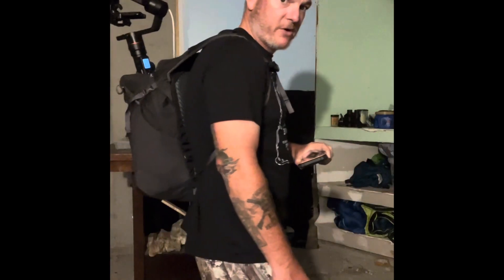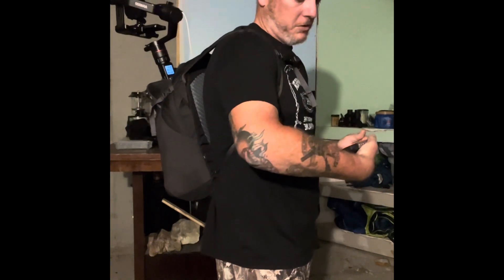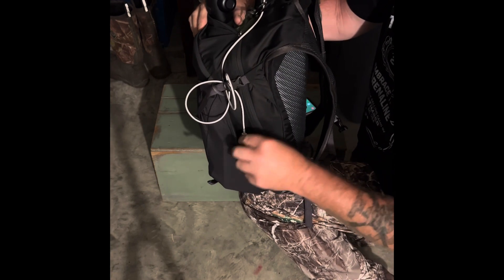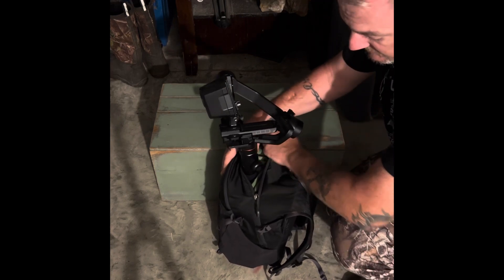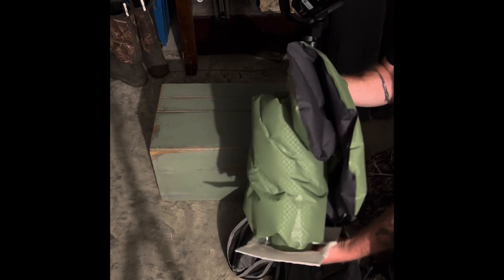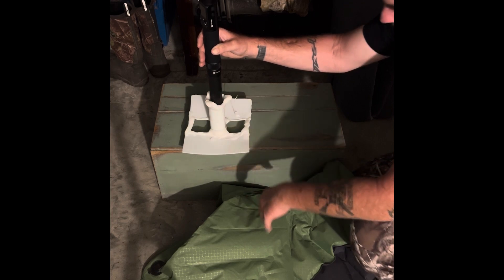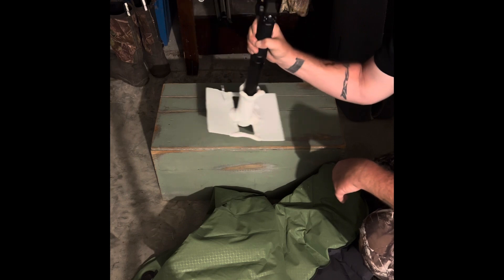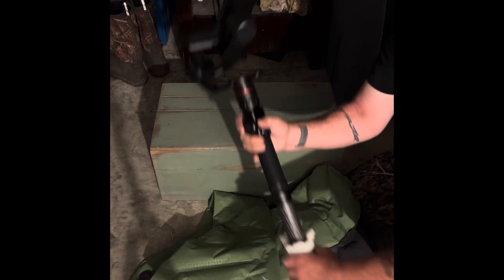For my Fellow Researchers.Rear Facing Thermal on a Gimbal.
I’ve use this set up before with regular cameras. It works out perfectly with a thermal camera. ￼